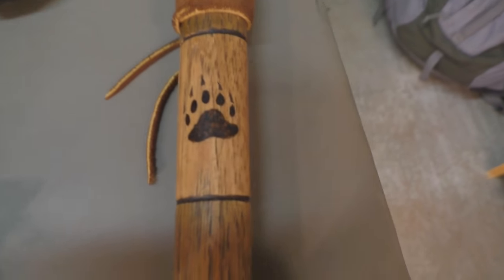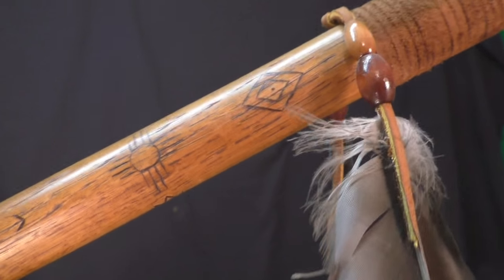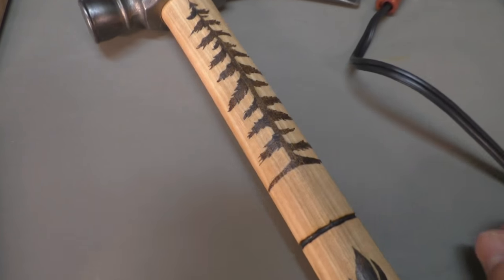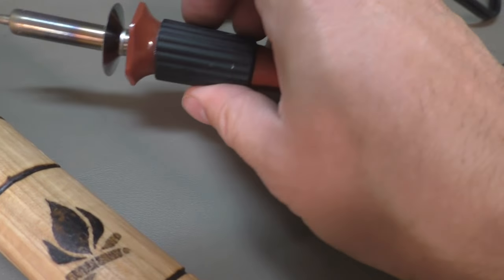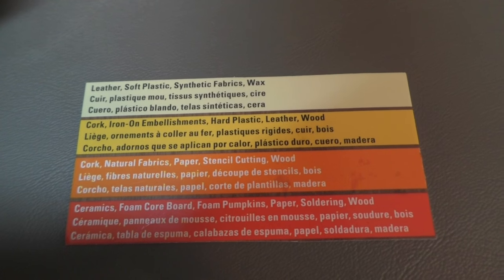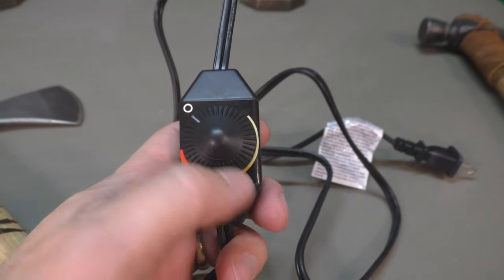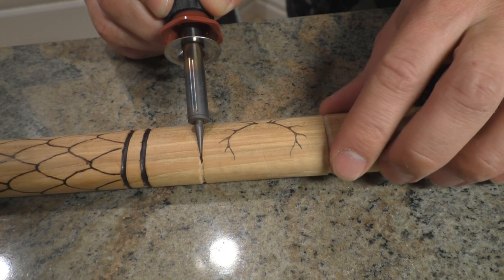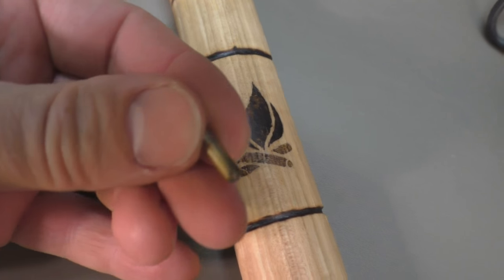How to Burn Mod Your Tomahawk – Creative Versa Tool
I get asked the question frequently what I use to burn in the designs as part of the Tomahawk modding process. Like a soldering iron…but on steroids.